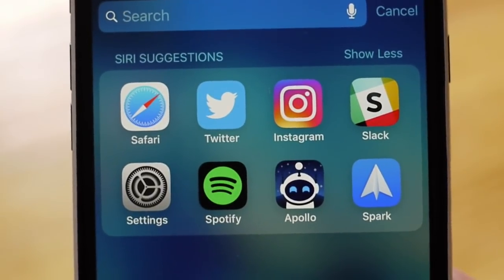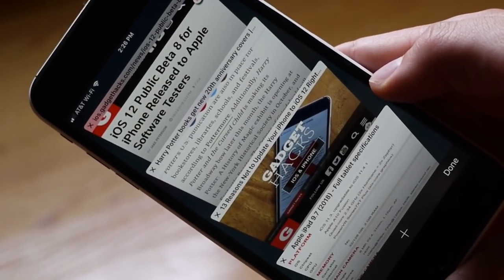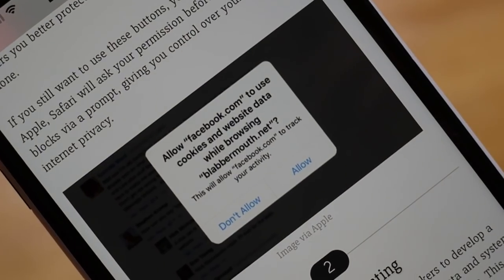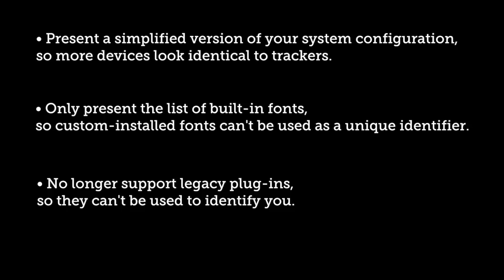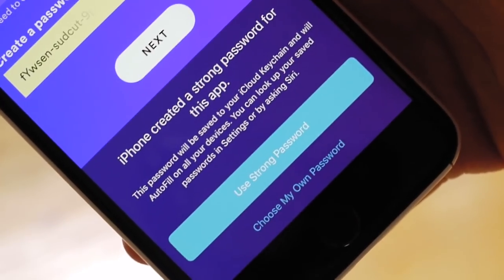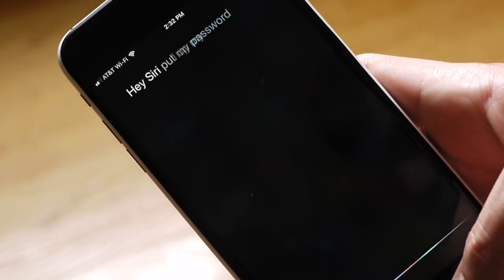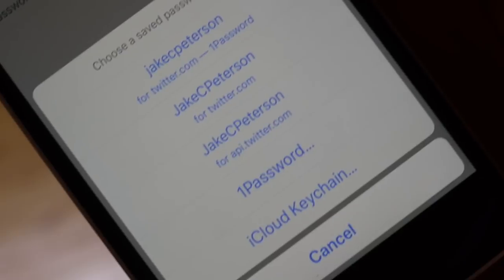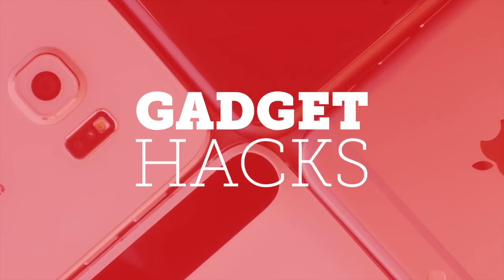9 New Safari Features for iPhone in iOS 12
Safari Has New Tricks Up Its Sleeve in iOS 12

In iOS 12 for iPhone, Safari has a few new features you'll want to know about. There's one cosmetic one (favicons) and a few security ones (fingerprinting defense; tracking blocking). There are also a whole host of features that other apps can enjoy too but that are most useful in your web browser.

2. Tracking Prevention
3. Fingerprinting Defense
7. Siri Support for Passwords
8. AutoFill for Third-Party Password Managers
9. QR Quick Look